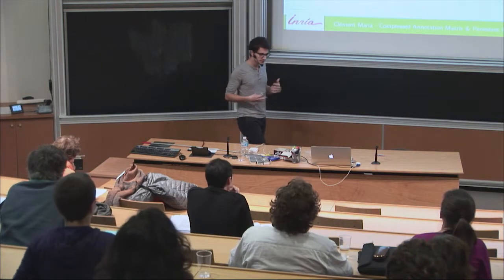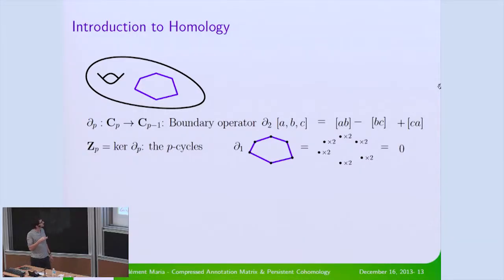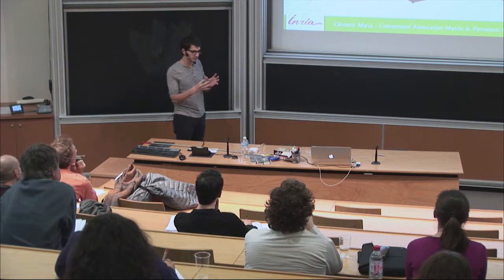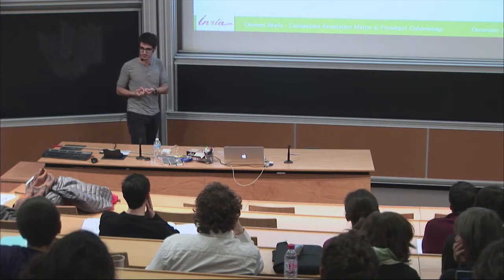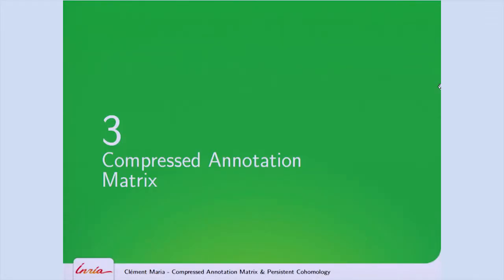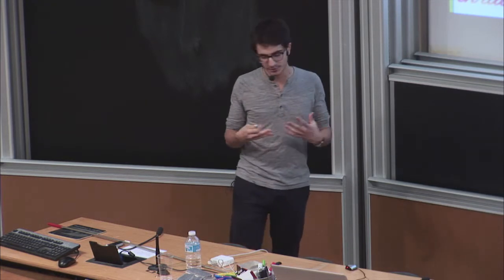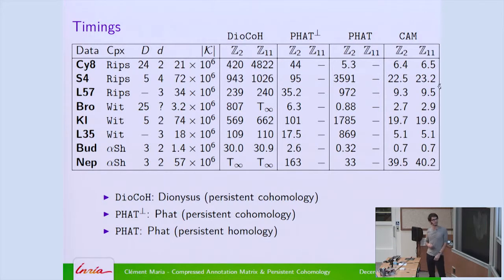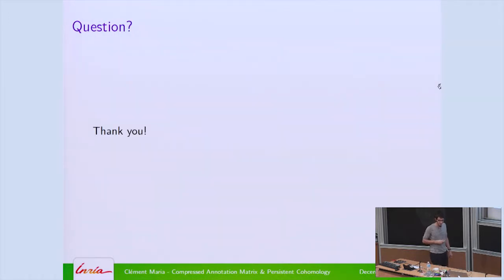Clément Maria: The compressed annotation matrix: an efficient data structure for persistent [...]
The persistent homology with coefficients in a field F coincides with the same for cohomology because of duality. We propose an implementation of a recently introduced algorithm for persistent cohomology that attaches annotation vectors with the simplices. We separate the representation of the simplicial complex from the representation of the cohomology groups, and introduce a new data structure for maintaining the annotation matrix, which is more compact and reduces substancially the amount of matrix operations. In addition, we propose heuristics to simplify further the representation of the cohomology groups and improve both time and space complexities. The paper provides a theoretical analysis, as well as a detailed experimental study of our implementation and comparison with state-of-the-art software for persistent homology and cohomology.

Recording during the thematic meeting: "Computational geometry days" the December 16, 2013 at the Centre International de Rencontres Mathématiques (Marseille, France)